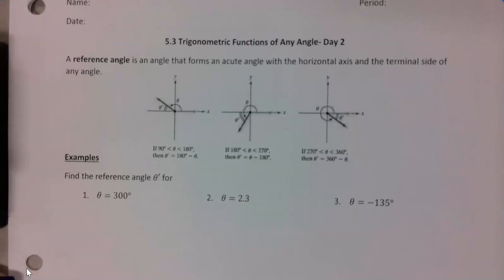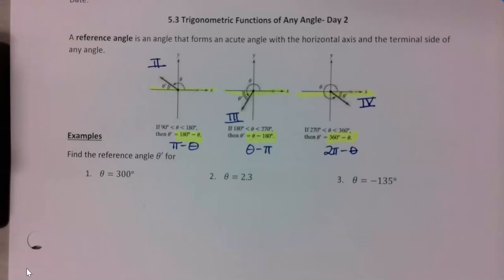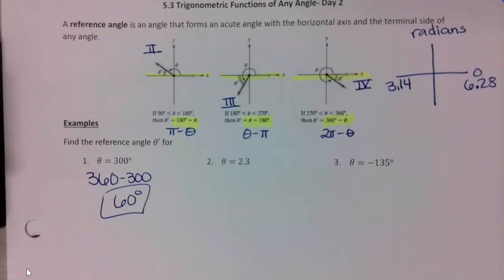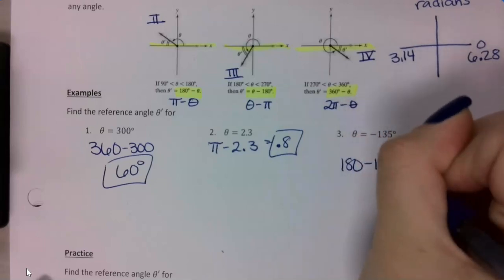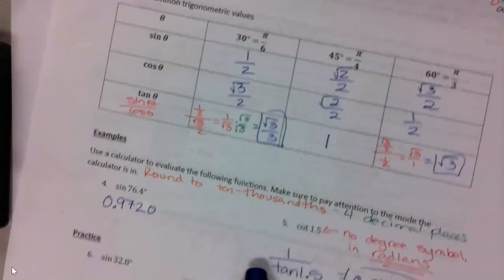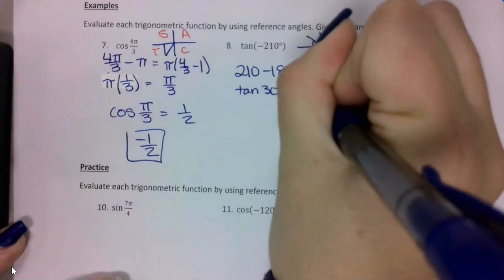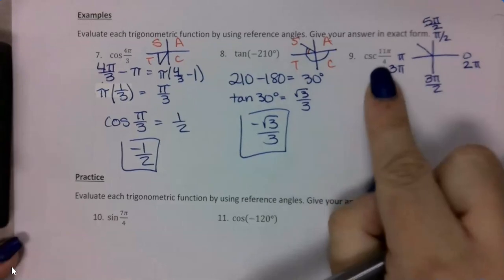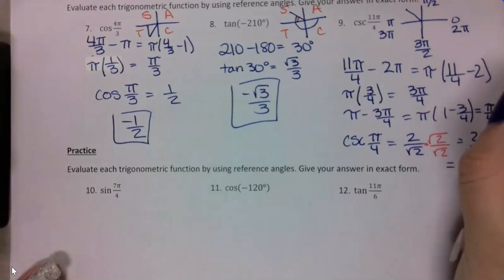5 2 Trigonometric Functions of Any Angle Day 2